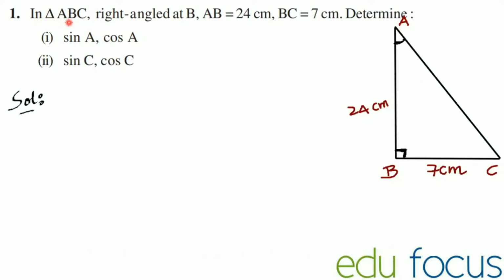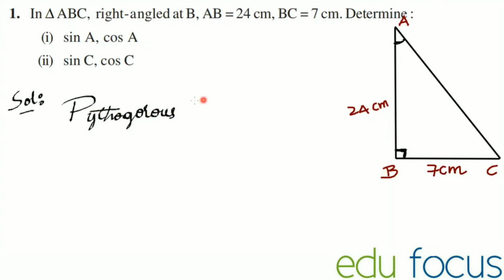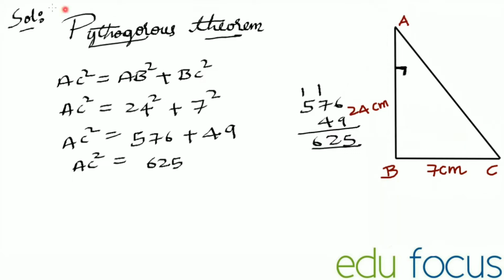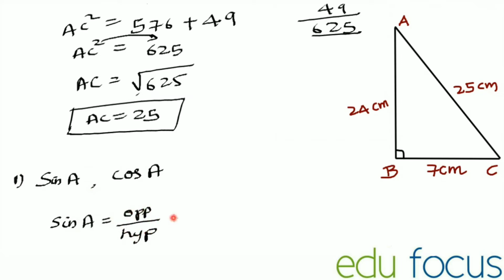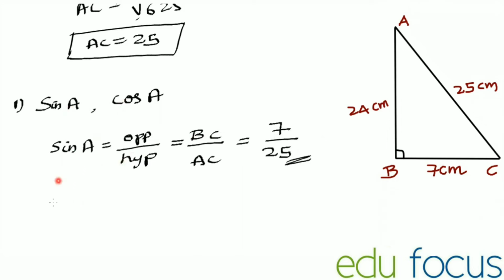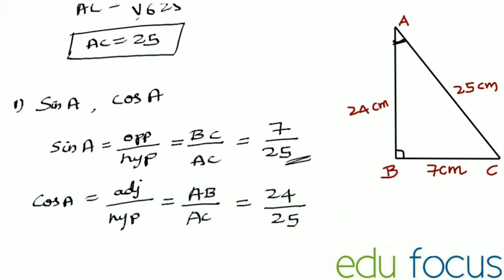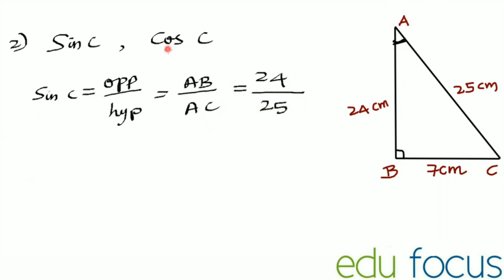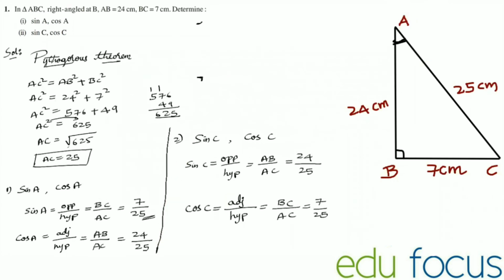Introduction to Trignometry Ex 8:1 Q:1